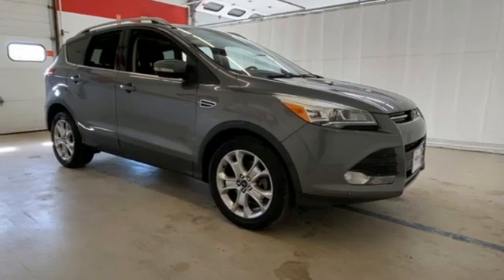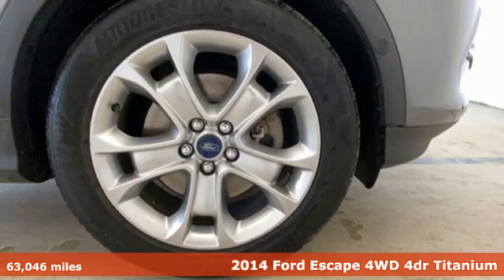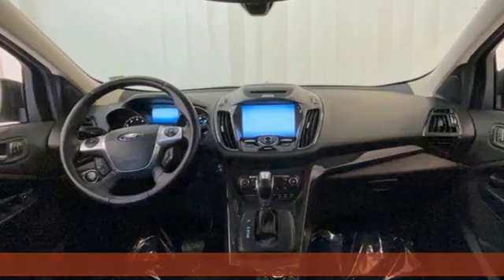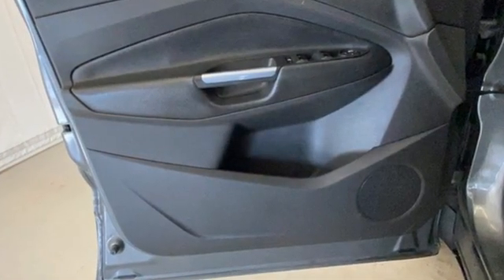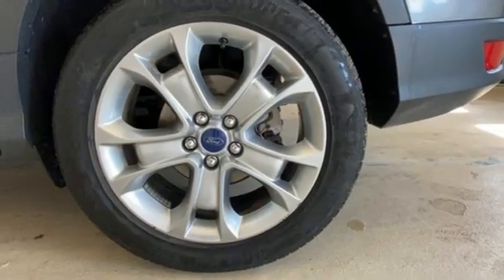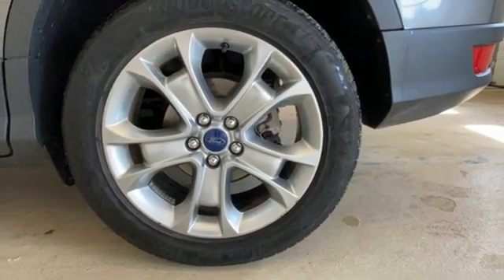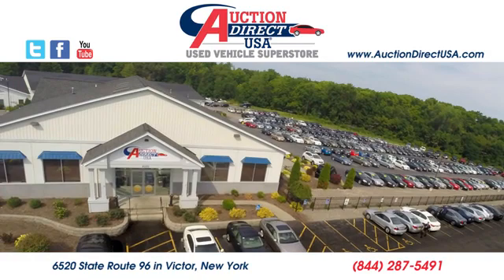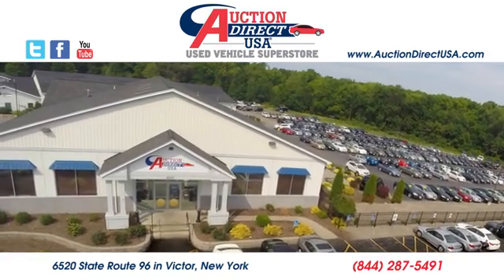2014 Ford Escape Rochester NY Victor, NY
Year: 2014
Make: Ford
Model: Escape
Trim: Titanium
Engine: EcoBoost 1.6L I4 GTDi DOHC Turbocharged VCT
Transmission: 6-Speed Automatic
Color: Gray
Interior: Charcoal Black
Mileage: 63046
Stock #: VT42891
VIN: 1FMCU9JX7EUE04751
New Brakes! AWD! Moonroof/Sunroof, Bluetooth, Backup Camera, Leather Interior, Heated Seats, Dual Power Seats, Remote Keyless Entry, Steering Wheel Mounted Audio Controls, Satellite Radio Capable, USB Port, Alloy Wheels. This vehicle has a clean, accident-free CARFAX history report and gets 30 miles per gallon on the highway!!

Address:
6520 State Route 96